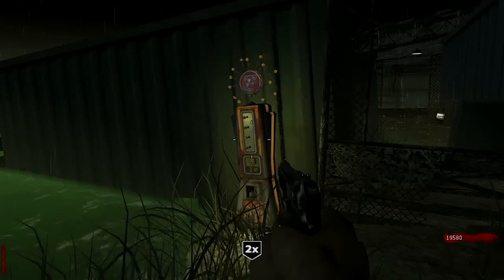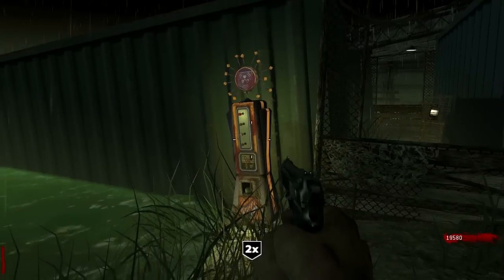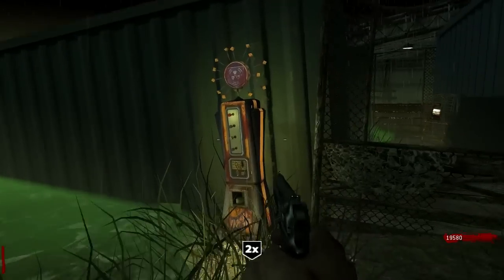PhD Flopper Added to UGX Mod v1.1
PHD Flopper from Black Ops 1 and 2 ported to UGX Mod v1.1 for World at War.